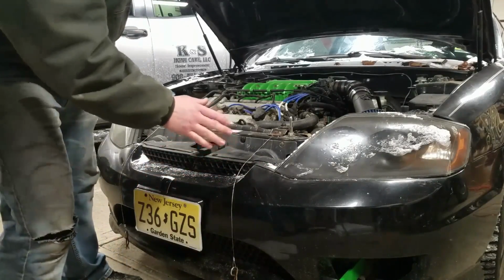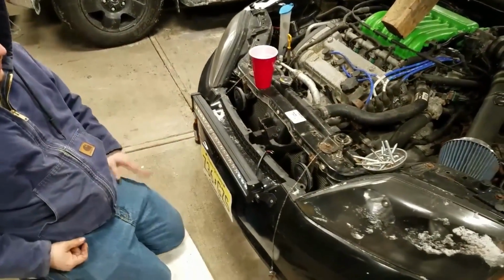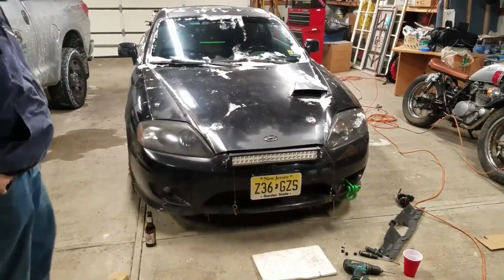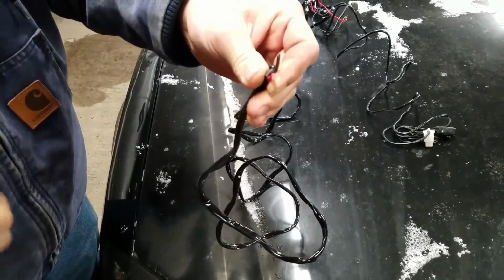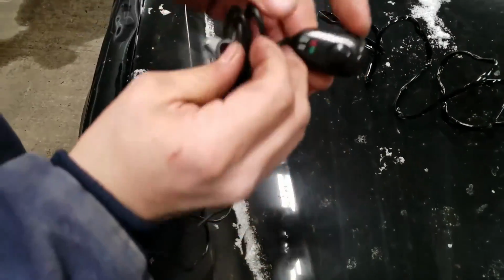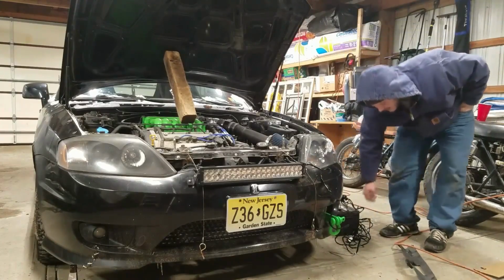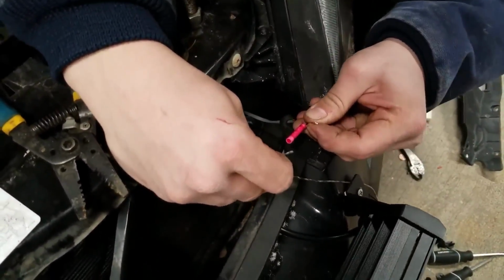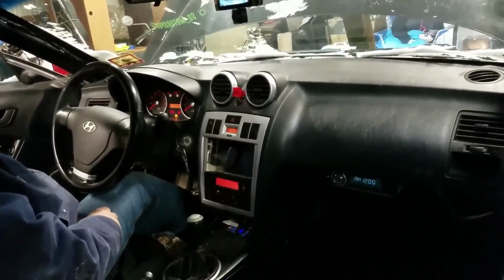How to Install 24 Inch LED Light Bar |YITAMOTOR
Big thanks to our friend  SO Motorsports! Please like and sub!

The link of the 24 inch led light bar

Get it with the 10% code:  N68VESJW

YITAMOTOR 24 Inch Light Bar Offroad Spot Flood Combo Led Bar Waterproof Dual Row LED Work Light with Wiring Harness for Truck, 4X4, ATV, Boat, Jeep, 120W - 10,800 Lumens, 3 Year Warranty